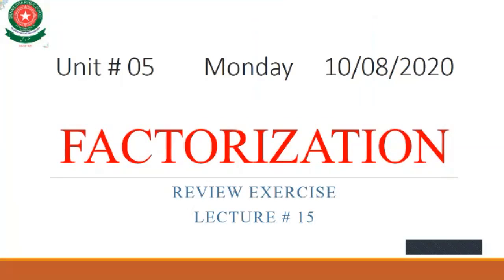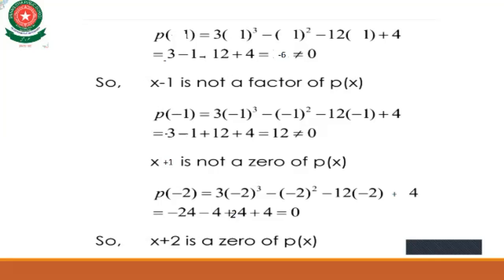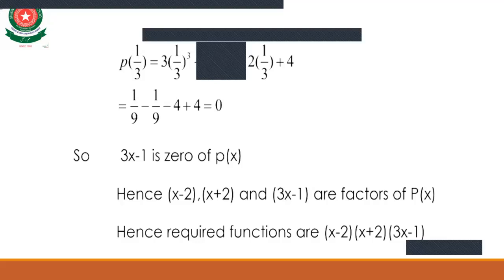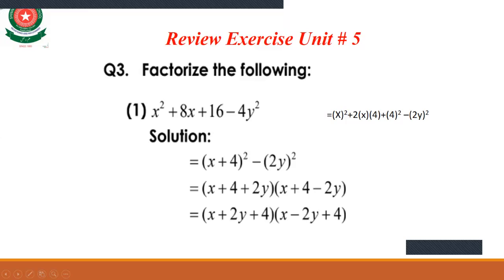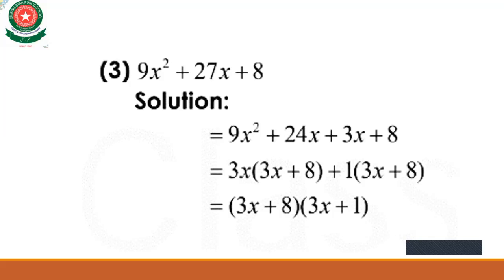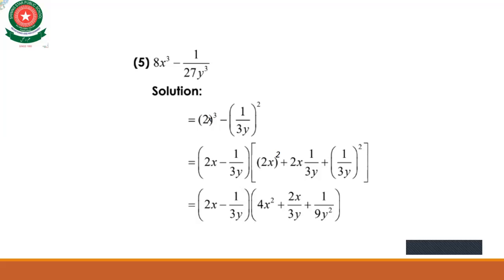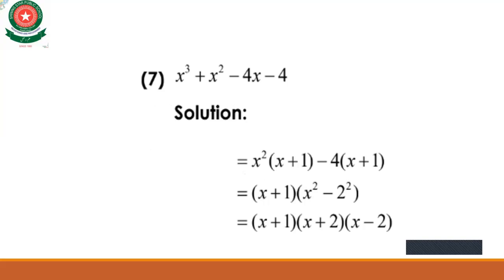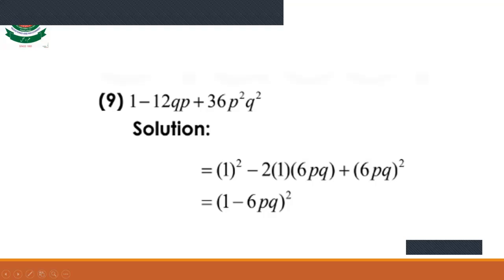9th Math Sci lec 15